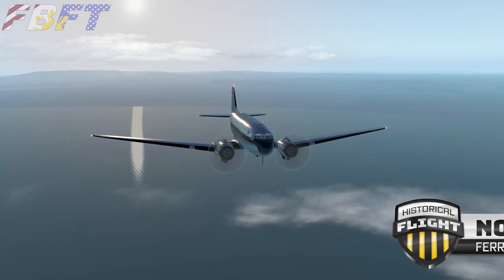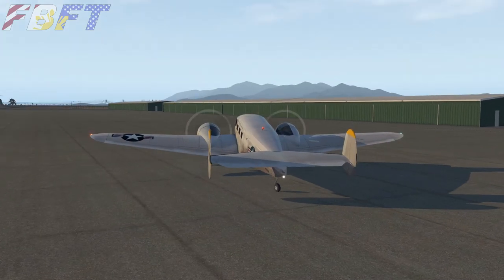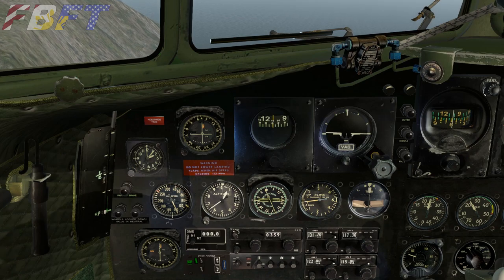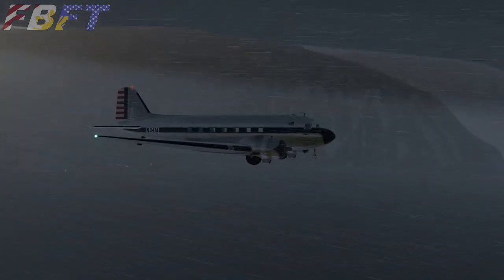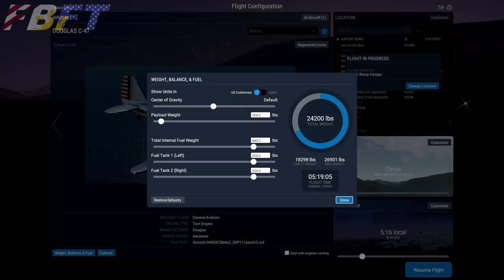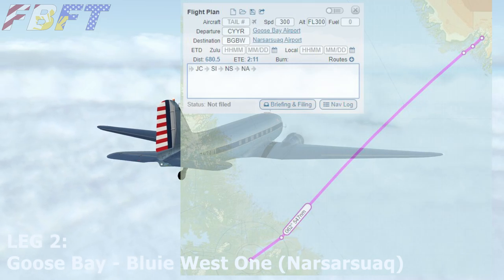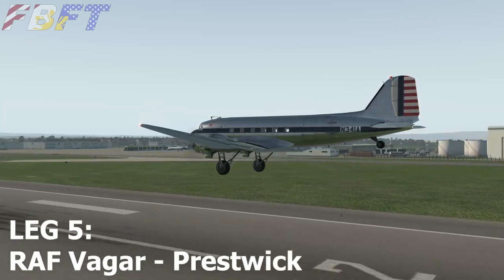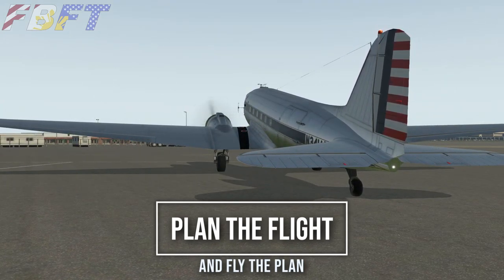North Atlantic Ferry Route - X Plane 11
Fly almost any aircraft across the Atlantic with this historic route.  Tim and Lee discuss the route's history and perils then take you along for a recreation in the Aeroworx DC-3.  All plans and maps included.

Charts used with permission from Navigraph.

FAR/AIM 2020

Voiceover Microphone